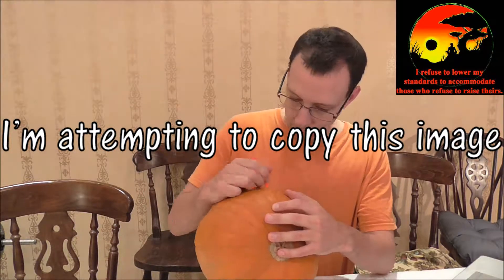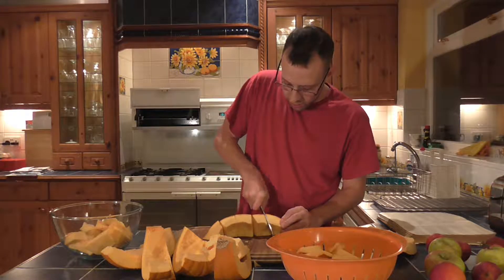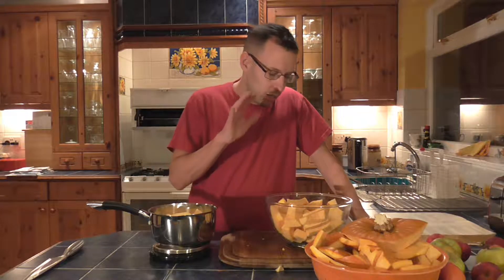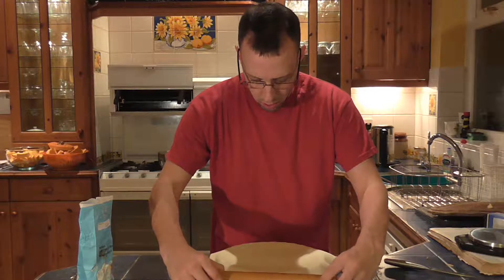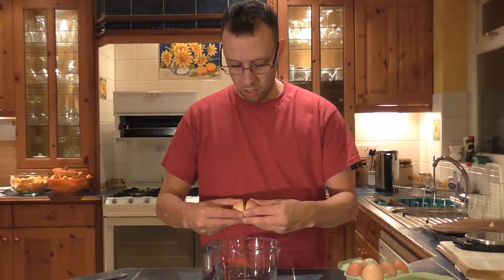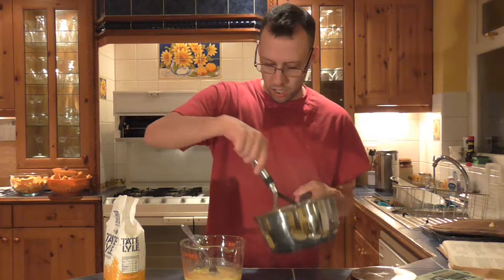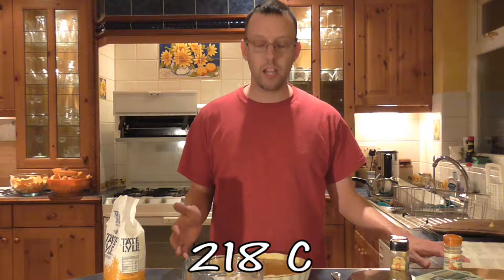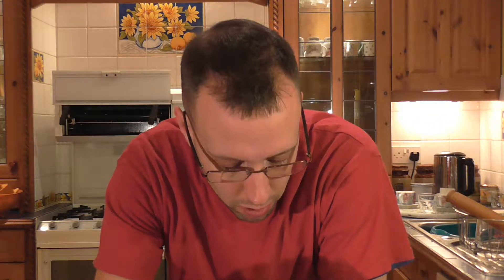In the Kitchen: How to make pumpkin pie.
Once Halloween is over, the pumpkin is still good to eat, don't throw it away, make a pie.

Hi everyone, I'm Terry, or Supertell as some people once called me.  Here's the details of what I'll be uploading and when.

Mondays: Film reviews, with at least 1 cinema review a month and the rest independent films.

Tuesdays: How to videos, I show you how to do things, sometimes these videos are helpful.

Wednesdays: Challenges, If I get around to filming them.

Thursdays: Random chats, I chat about whatever I feel like.

Fridays: Karate diary, I talk about my progress and training.  These aren't meant as instructional videos, but some people my find them helpful.

Saturdays:  Vlogs, if I go anywhere fun and exciting, then this is when you'll know about it. (unless I'm with someone who doesn't want to be filmed)

Sundays:  I won't be uploading on Sundays... yet.